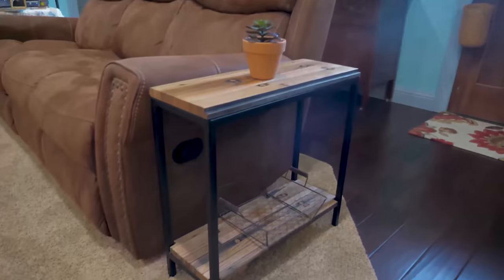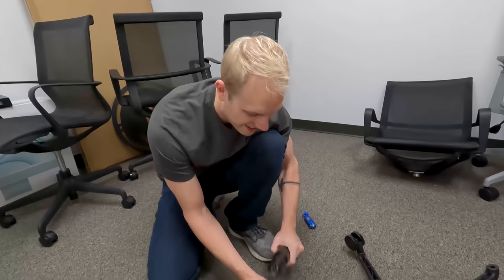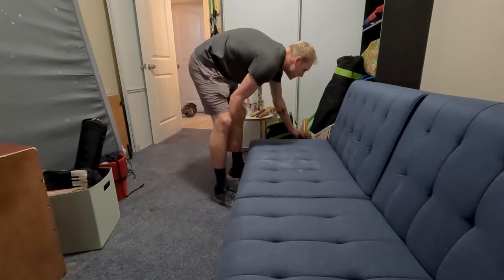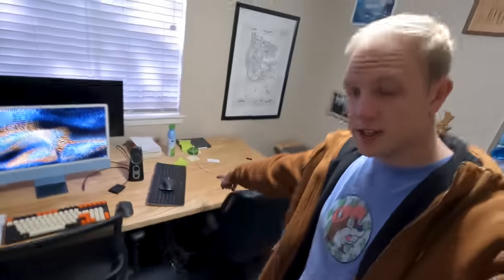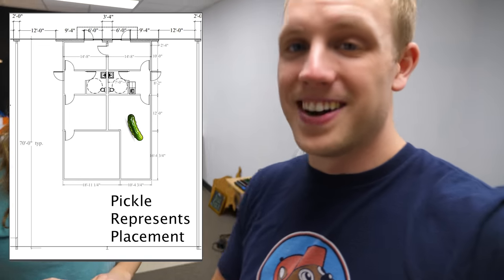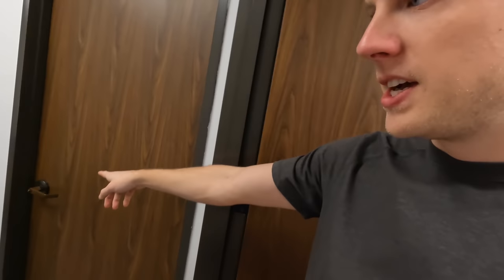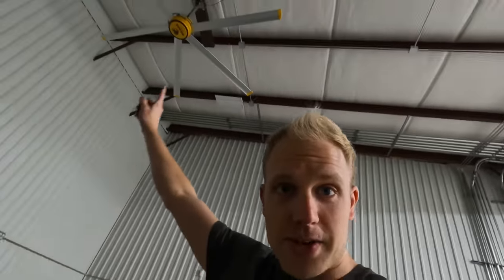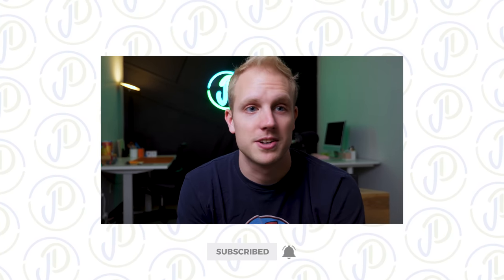FULL TOUR of our GIANT new studio and furniture workshop!!! 🏢🏗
This video is about moving into our BRAND NEW office space and workshop! It's a commercial leased space over 4,200 square feet to build and sell furniture to make money woodworking! We started in our tiny garage with limited tools and now we succeeded in expanding beyond the garage into a giant warehouse! This has been a long time in the making.

Track Saw:
Fuji Sprayer:
Fastcap Lefty/Righty Tape Measure:

Camera Gear:
Main Cam: